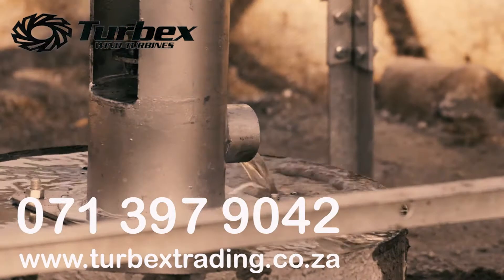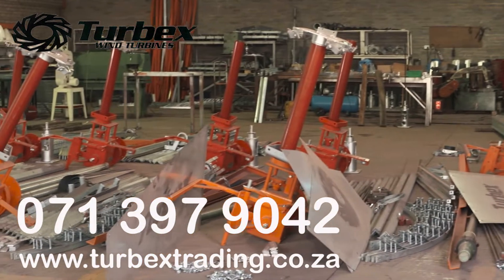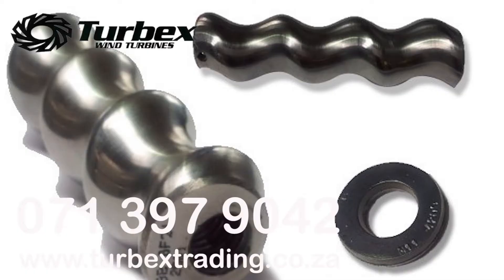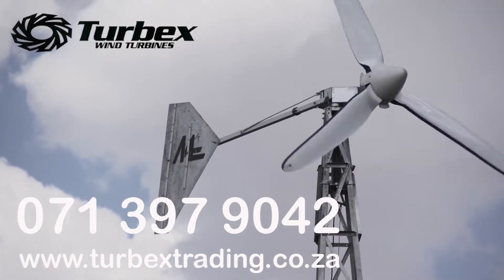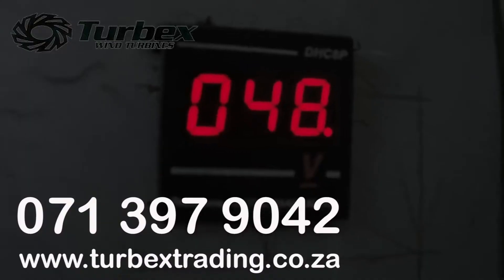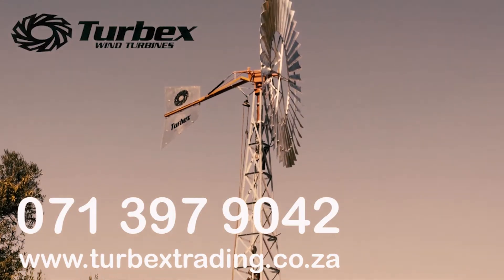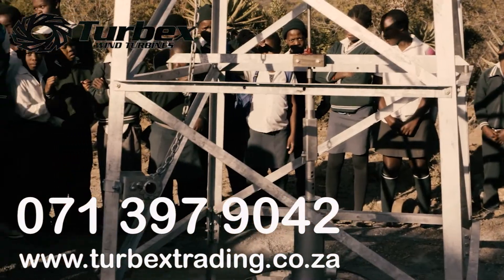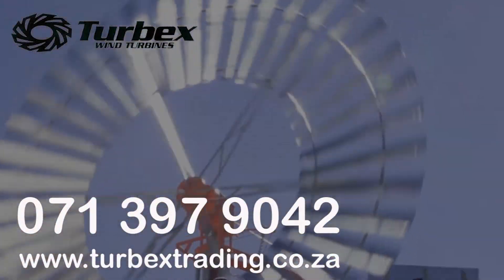Turbex Introduction Video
At Turbex we have been manufacturing the highest quality rotary windmills since 1981.  Over the past years Turbex has broaden it’s product ranges and today carries the following produsts:

Windmills

Solarpumps

Borehole Pumps (the mono type)

Submersible Pumps

Surface Pumps

Industrial Mining Pumps

Small Wind Turbines 3kW and 5kW

Large Wind Turbines 15kW and more

Off gird and grid tied solar power systems.

We are known for making the best rotary windmill in the world and has sold 5000 units in more than 20 countries.

We are also involved in major rural development projects in which we supplied water to 78 communities only in this past year.

Turbex Pumps and Power
The number one place in South Africa to meet all your renewable energy needs.